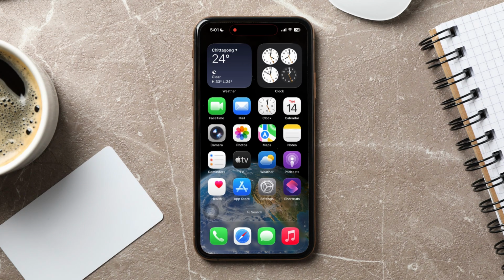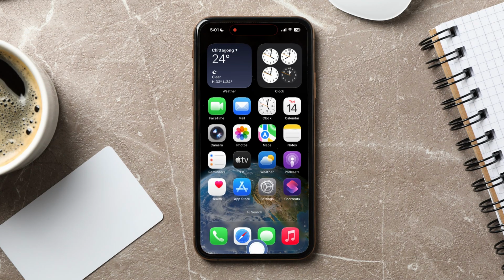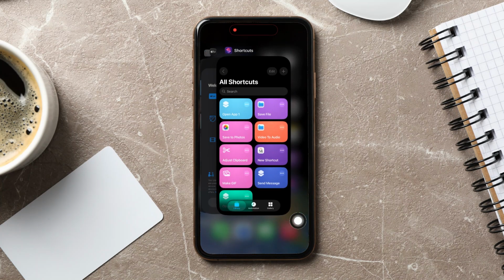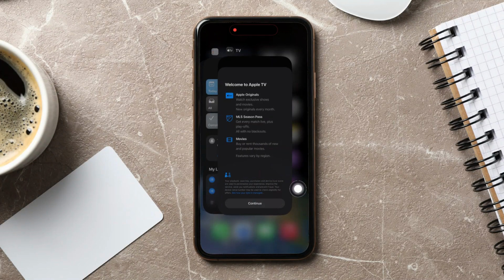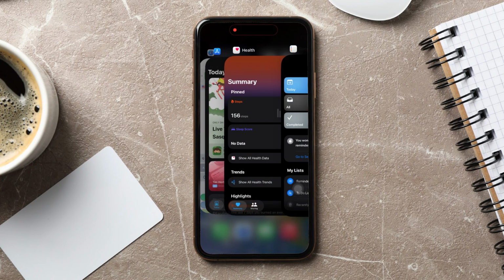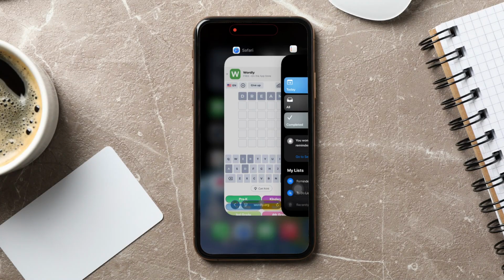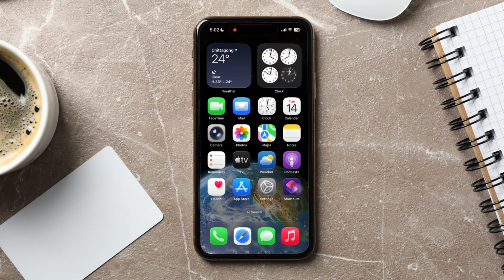How To Clear Apps On ANY iPhone 2026 (Step-By-Step Tutorial)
Today I'll show you the complete guide to clearing apps on any iPhone model, whether you're running the latest iOS or an older version. You'll discover multiple methods to close, delete, and manage your apps effectively to free up storage space and improve your phone's performance. I'll walk you through the step-by-step process of force-closing apps using the app switcher, permanently deleting apps from your home screen, and clearing app cache and data. We'll cover the differences between simply closing apps versus completely removing them, plus I'll share some pro tips on managing app storage and knowing which apps are safe to delete. You'll also learn how to use iPhone's built-in storage management tools to identify apps taking up the most space and get recommendations for apps you rarely use. Whether your iPhone is running slow, you're running out of storage, or you just want to declutter your device, these simple techniques work on every iPhone model and iOS version. By the end of this tutorial, you'll have a cleaner, faster iPhone with more available storage space.